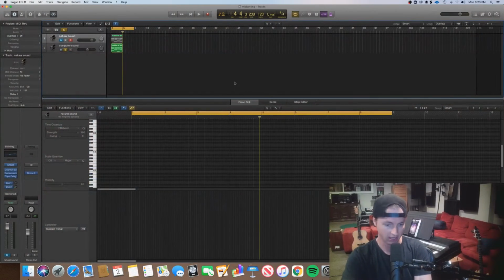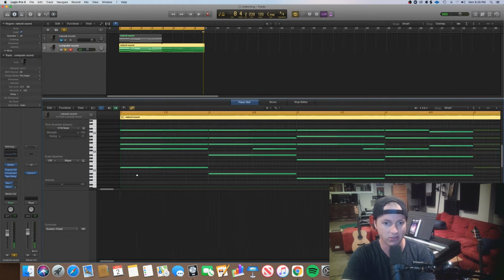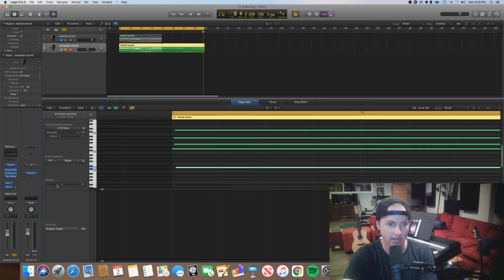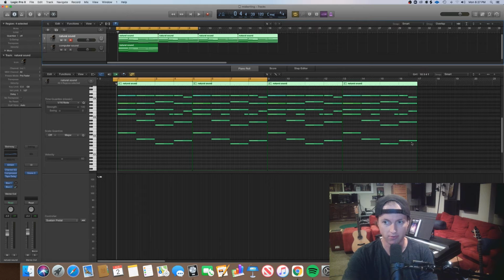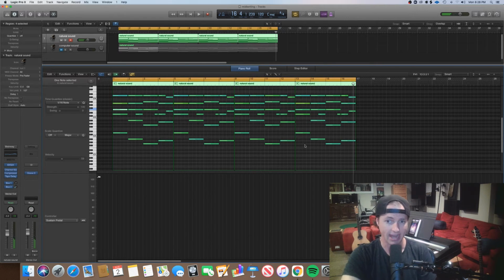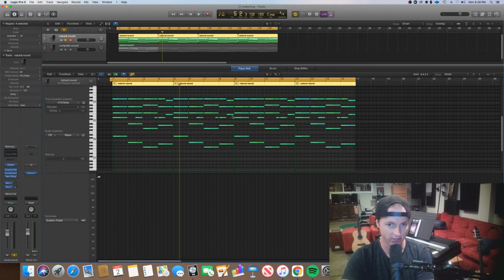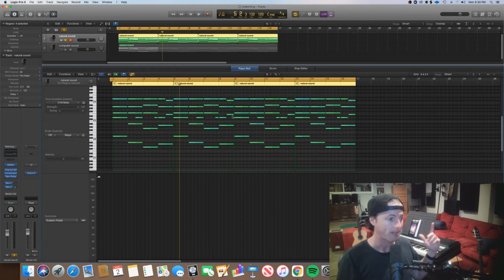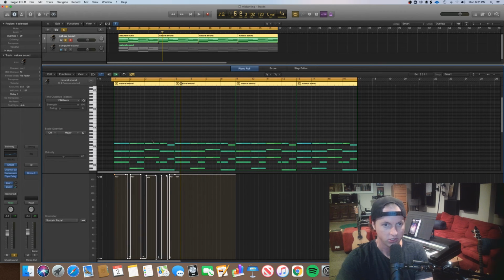Make your MIDI Pianos Sound Realistic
Sounds simple, right? Well if you've ever dove into some of the stock MIDI sounds, you know how hard it is to tweak your midi to sound "REAL" This quick tutorial describes just how to do that. Share and enjoy!

Questions?